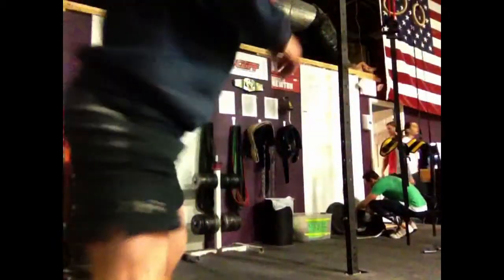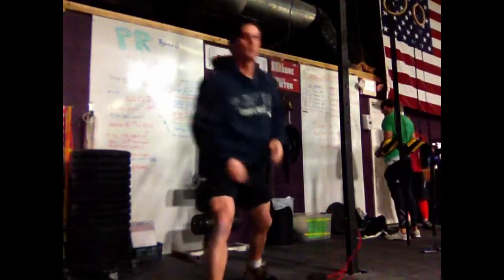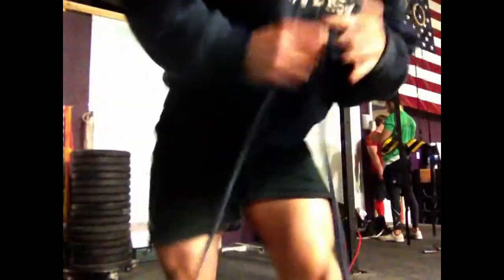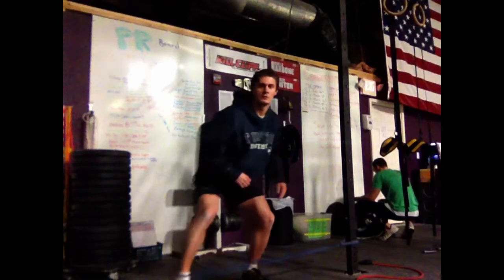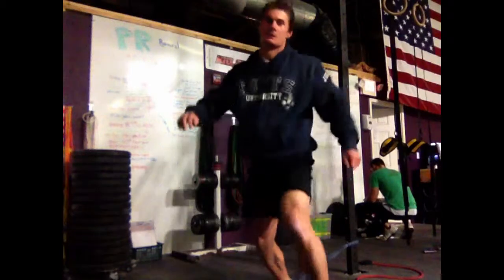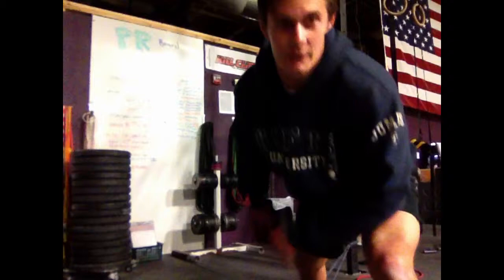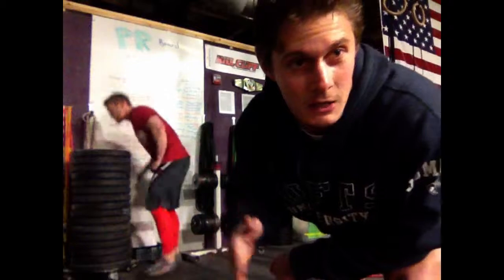Auxiliary program: exercises, band standing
Great exercises to compliment CrossFit workouts